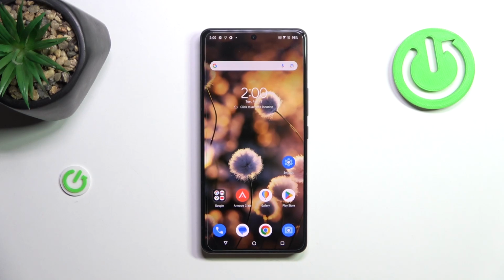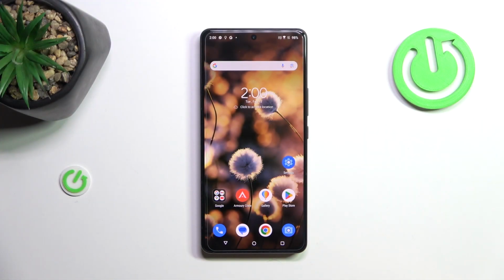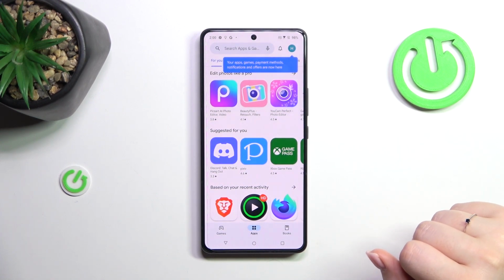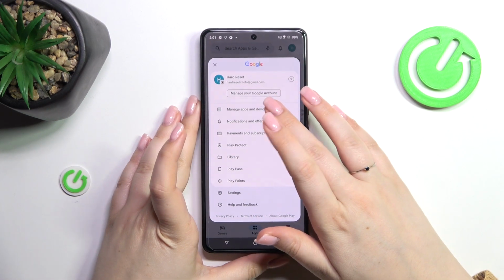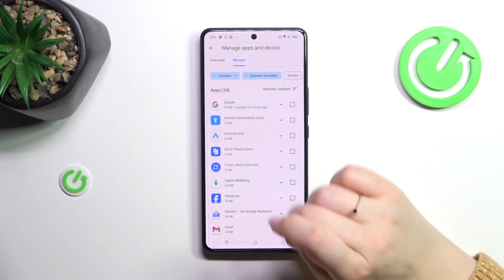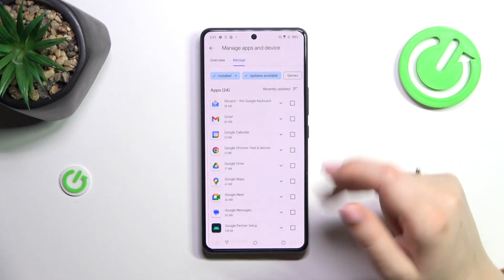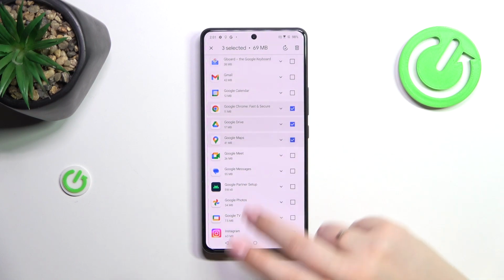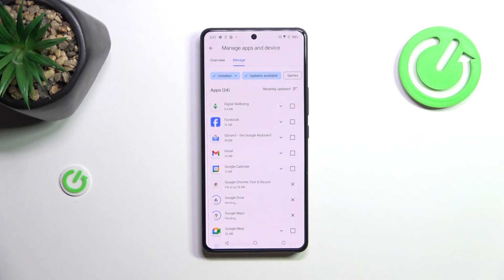Stay Up-to-Date: Updating Apps on ASUS ROG Phone 8 Pro!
Keep your apps running smoothly and securely by learning how to update them on your ASUS ROG Phone 8 Pro. Follow these steps to effortlessly ensure that your apps are always up-to-date, with access to the latest features and improvements.

How to Update Apps on ASUS ROG Phone 8 Pro?
What's the Simplest Method to Ensure Your Apps Are Up-to-Date on ASUS ROG Phone 8 Pro?
How Do I Keep My Apps Running Smoothly and Securely with App Updates on ASUS ROG Phone 8 Pro?

Stay ahead of the curve and make the most out of your ASUS ROG Phone 8 Pro with regular app updates!